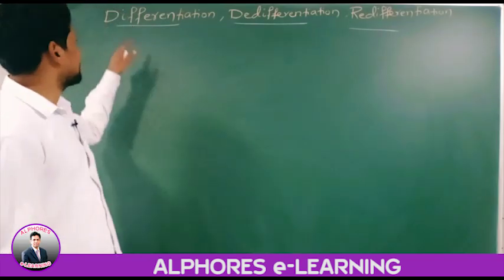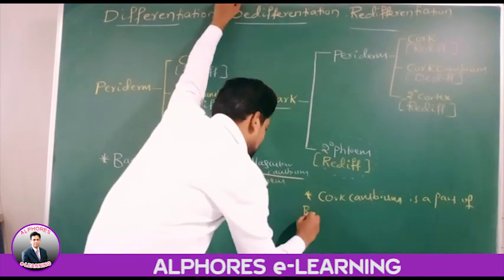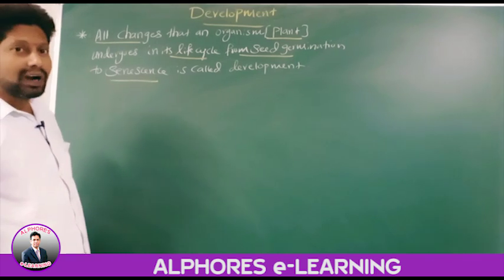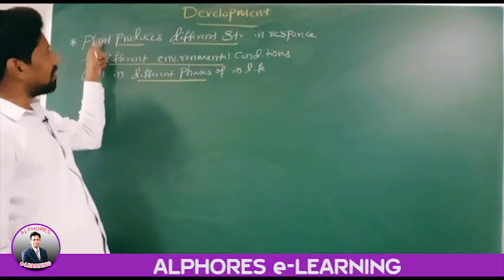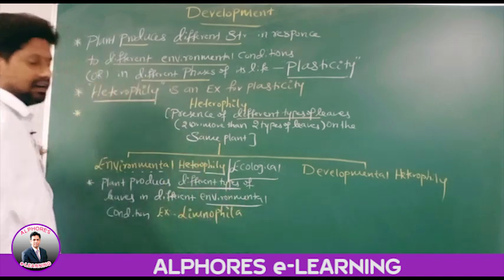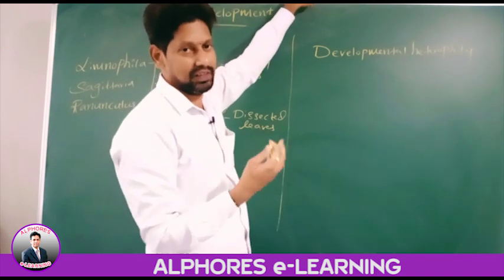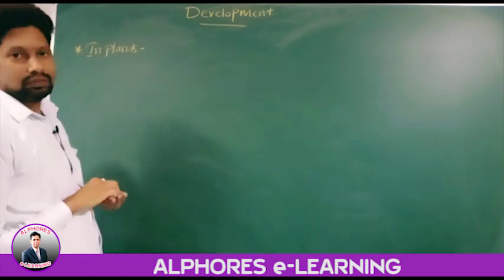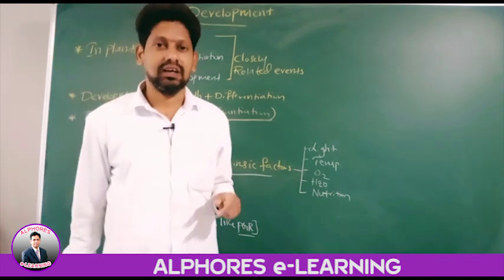NEET | BOTANY | UPCOMING SENIORS | SESSION 56 | 19-06-2020